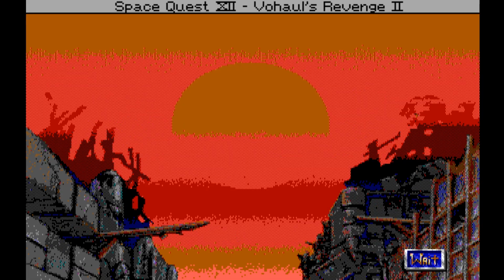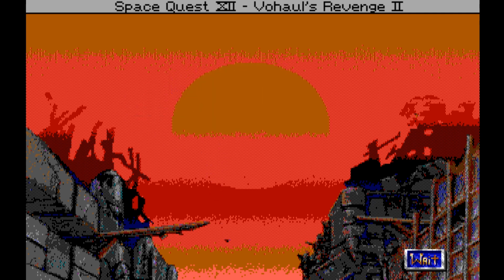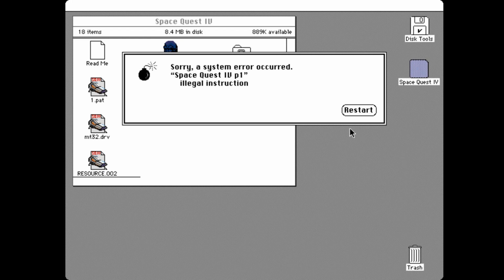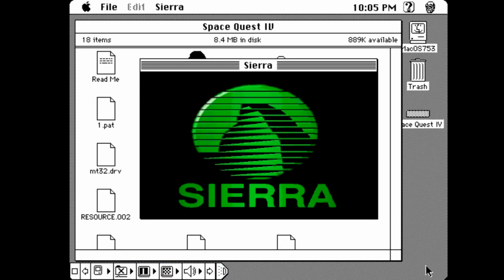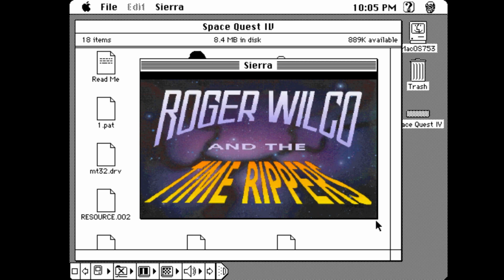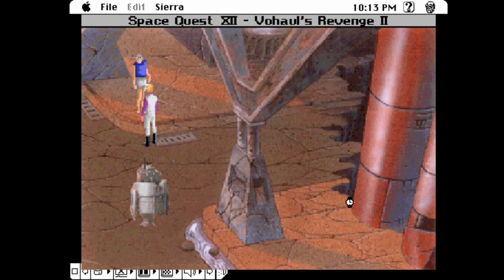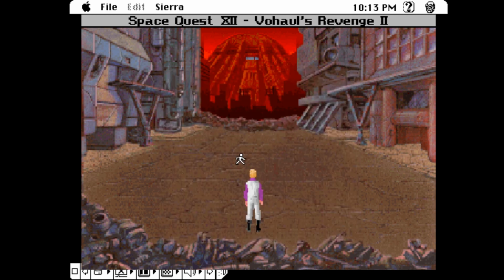THE ABSOLUTE WORST VERSION OF SPACE QUEST IV | Space Quest on other systems pt. 4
Space Quest IV was a trailblazer, a powerhouse, a masterpiece ... if you played the PC DOS version. Well, the 256 color VGA version, that is. As for the worst version, well, you may think I'm talking about the Amiga version, or the Macintosh version, or even the 16 color EGA DOS version. But what if I told you there's something much, much worse?

Thanks to PickledDog for his input!